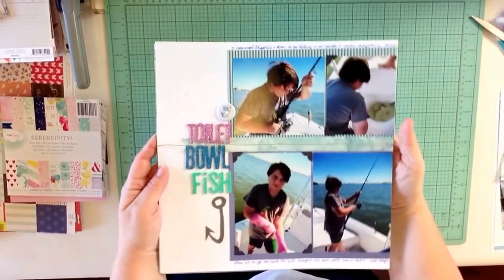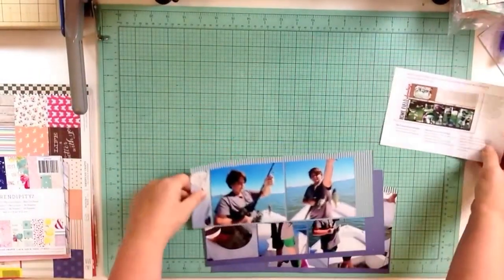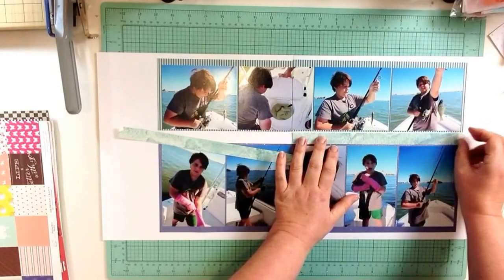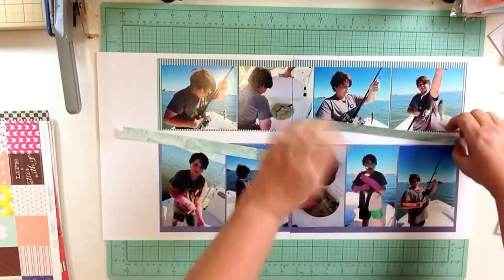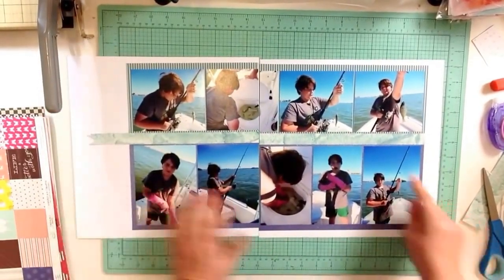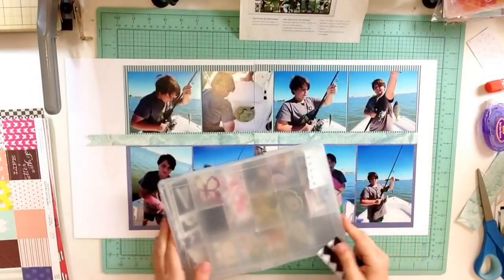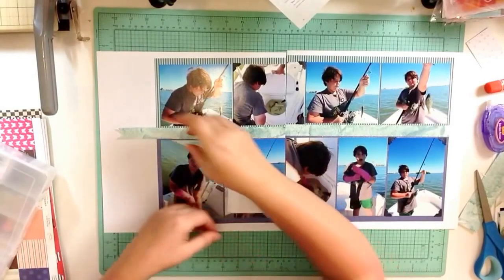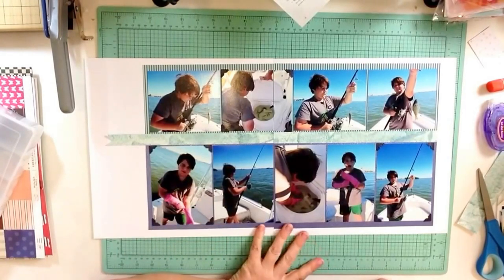2 Page Layout: Toilet Bowl Fish / Layout #5 / Create Your Own Kit #2